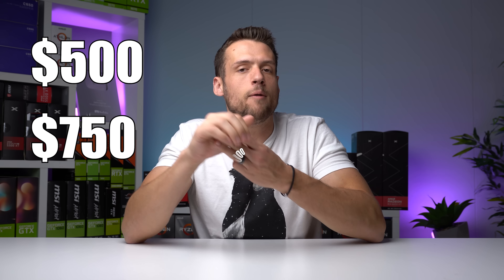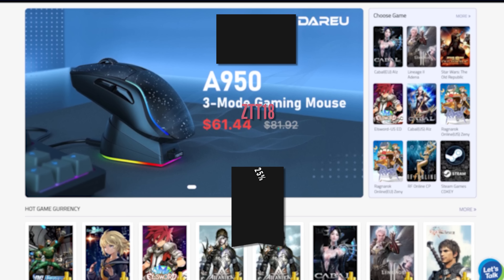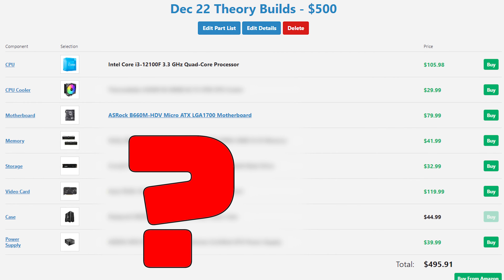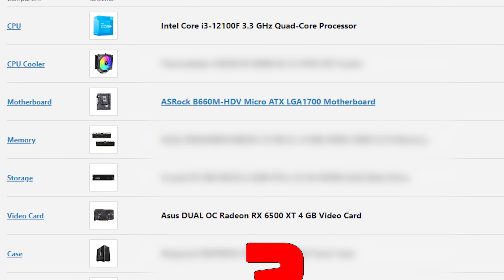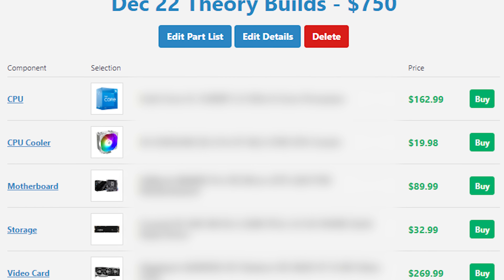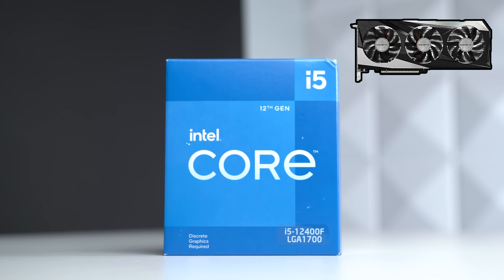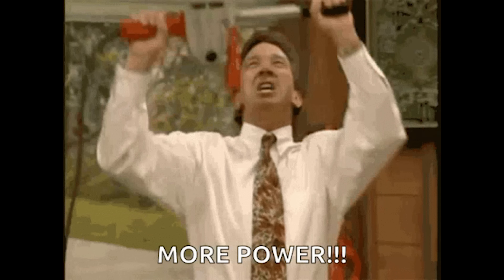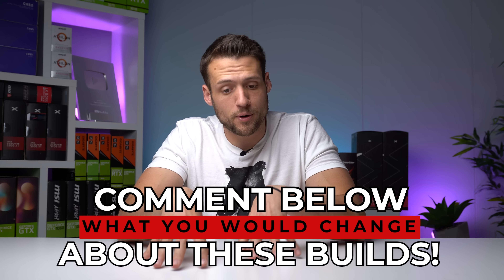How to Build a $500 + $750 + $1000 Gaming PC!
In today’s video I’m showing you how to build the best $500 gaming PC, $750 gaming PC, and $1000 gaming PC for December 2022!

Support ZTT!

Follow ZTT!